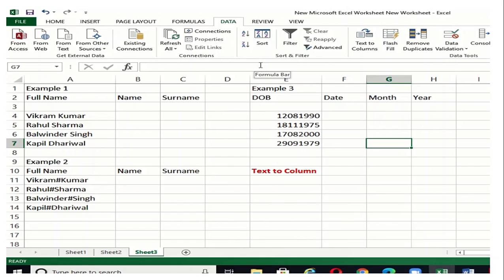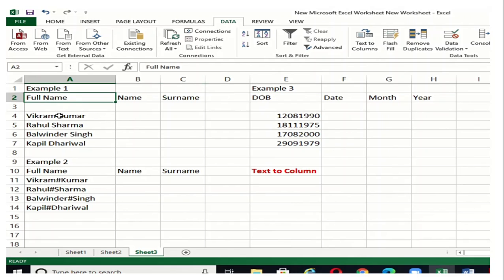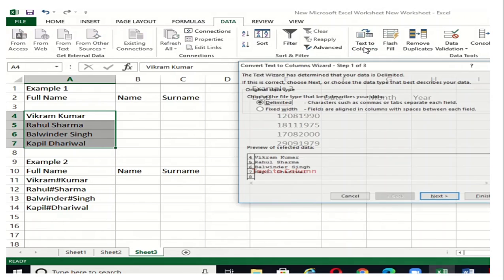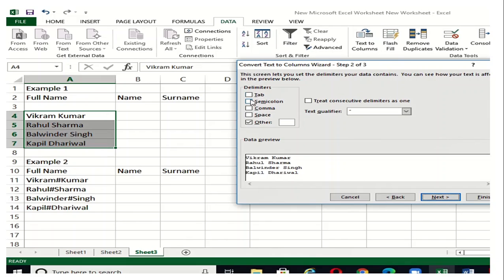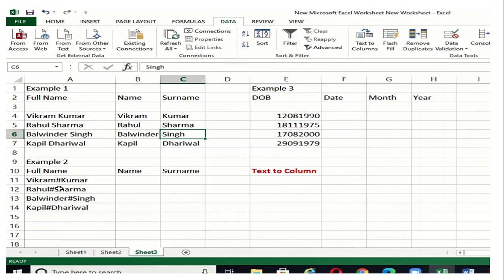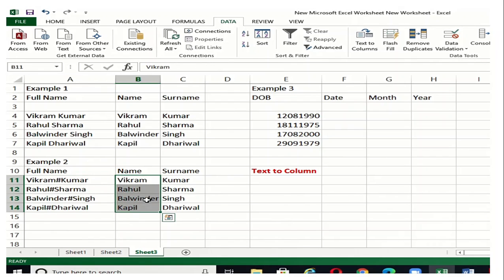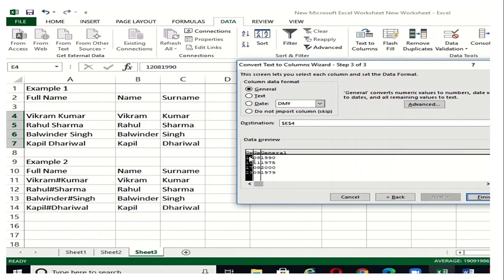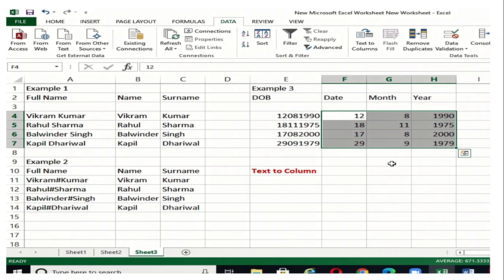How to use TEXT to COLUMN in Excel (In less than 3 minutes)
This video explains how one can convert text into column in excel sheet. This is very beneficial specially when we want to separate names with surnames, date of births etc.